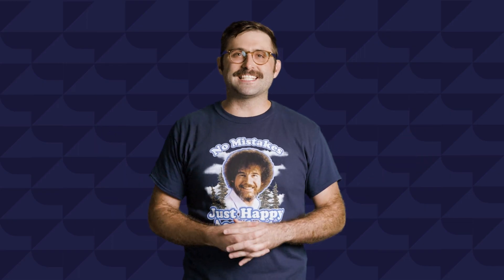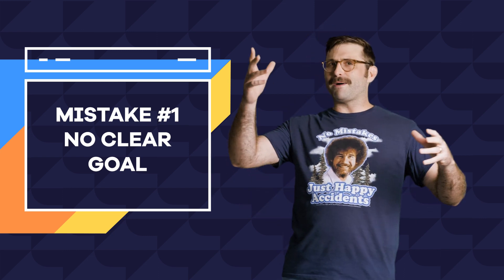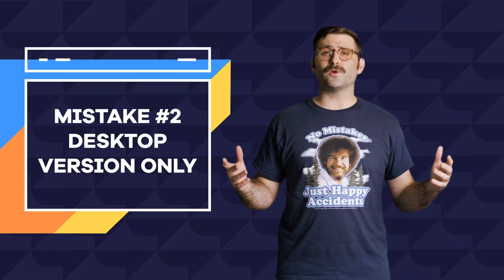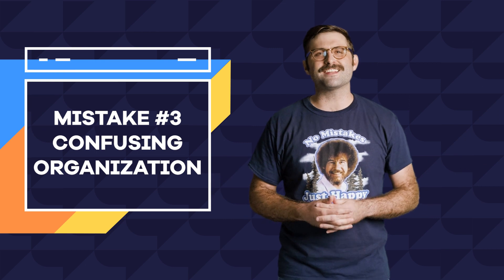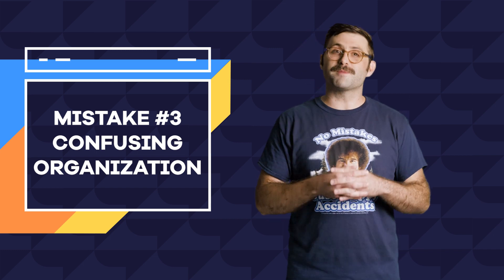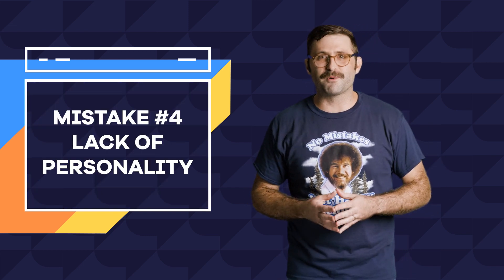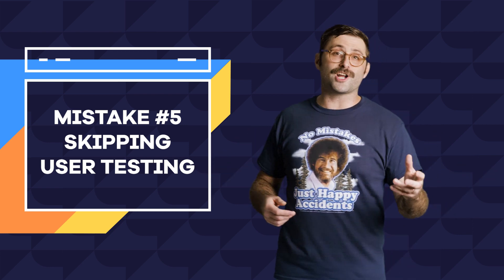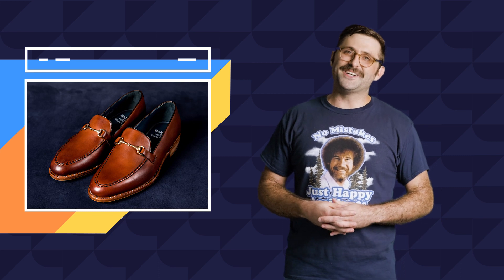Top 5 Website Mistakes Beginners Make - HostGator Hosted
Mistakes happen. Especially if you are new at something, and building a website is no different. Today, Scott and crew are back to go over the top 5 most common website building mistakes beginners make, and just what to do about them.

If you are a new web builder, or are just looking to make a site for your new business, then this one's for you. That is if Scott can figure out how to say the title in the next 5 minutes.

00:00 - Introduction
00:28 - No Clear Goal
01:24 - Desktop Version Only
02:23 - Confusing Organization
03:03 - Lack of Personality03:49 - Skipping User Testing

A website with no clear goal:
Make sure you have a plan. A site without a clear intention can leave visitors confused. We advise you take a moment and write a treatment for your site. Basically… a business plan for your site.

Focusing only on the desktop experience:
The majority of browsing happens on mobile now. Do yourself a favor and make your size responsive. That way it looks good no matter where it’s viewed.

Confusing Organization:
Make sure your site’s navigation is intuitive. Things like putting the menu at the top, and not overcrowding your homepage will go a long way.

Lack of Personality:
Your brand and your brand voice need to be on full display on your website. One of the most common mistakes beginners make on their website is not giving their site the soul their customers are looking for.

Skipping User Testing:
When you finish building, you are going to want to have other people double check your work. Whether that is your business partner or your mother, a second(or third) pair of eyes are a necessity.